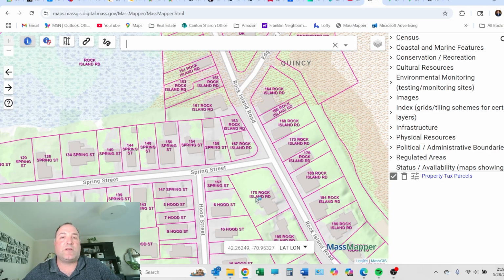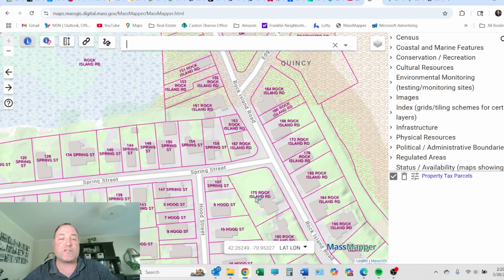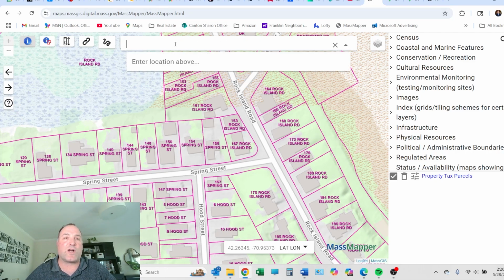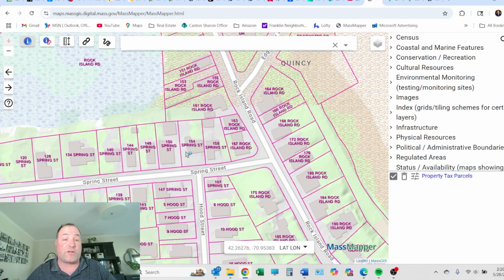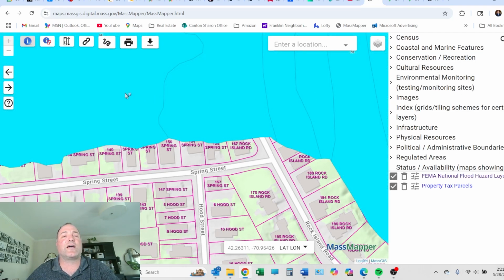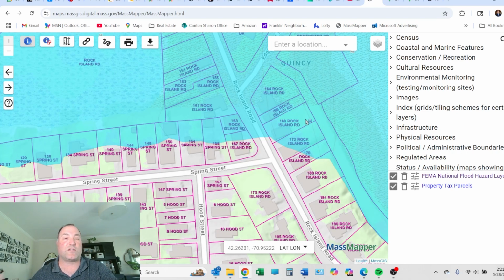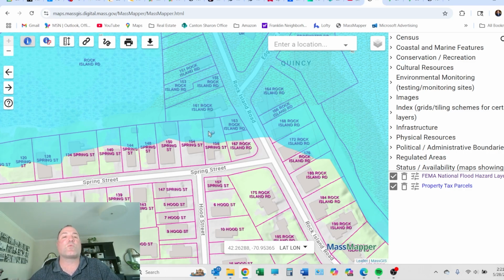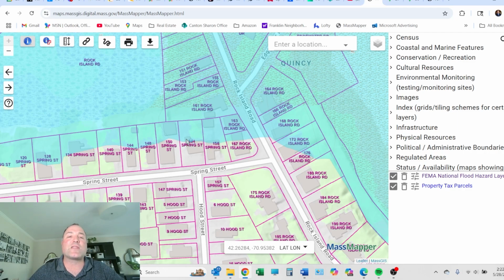Is your MA Property in a Flood Zone? Find out in 60 seconds ( for Free! )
See the below video for a step by step for more info - or just send us an address through the site and we'll do it for you!!  Discover how to determine if a property in Massachusetts is in a flood zone with this step-by-step guide! Hosted by Mikel DeFrancesco of William Raveis Real Estate, this video walks you through navigating FEMA flood maps and searching for flood zone information using the official FEMA website. Whether you're a homebuyer, homeowner, or real estate investor, understanding flood zones is crucial for making informed property decisions in Massachusetts. As a bonus, Mikel offers to check any property’s flood zone status for FREE! for expert real estate services, including property searches, home buying, and market insights in Massachusetts.